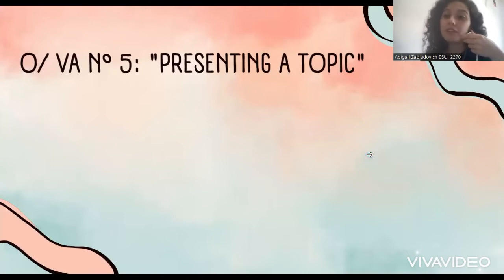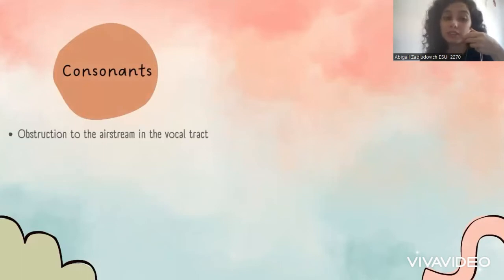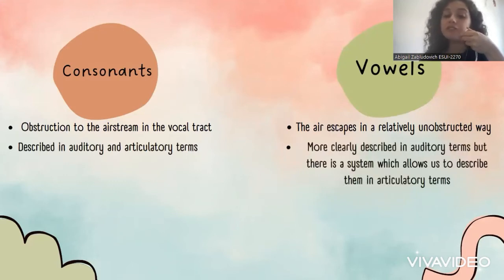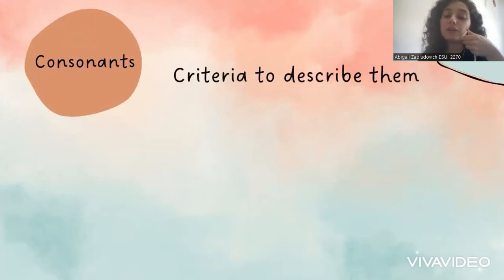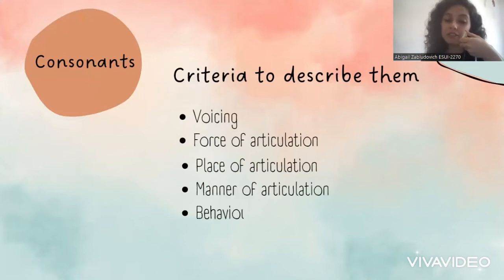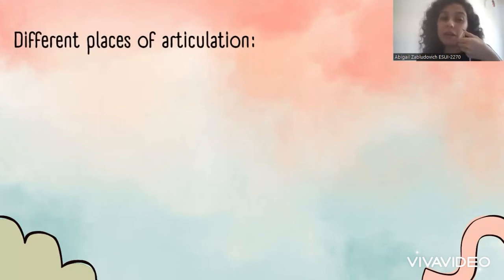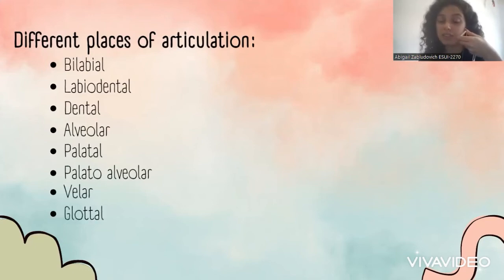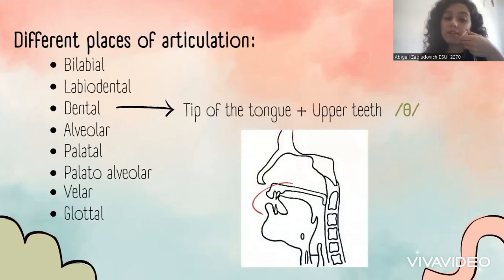O/VA Number 5: Criteria for describing consonants